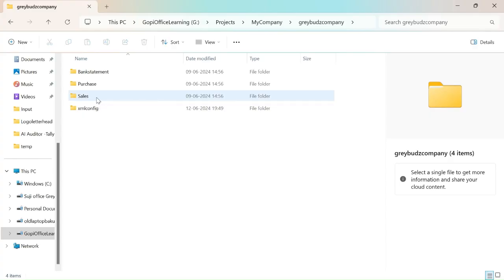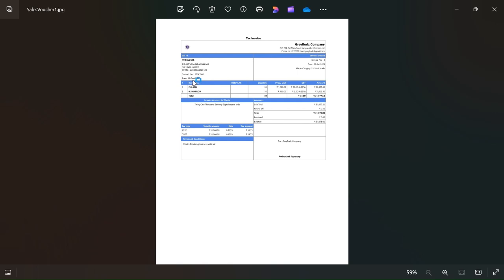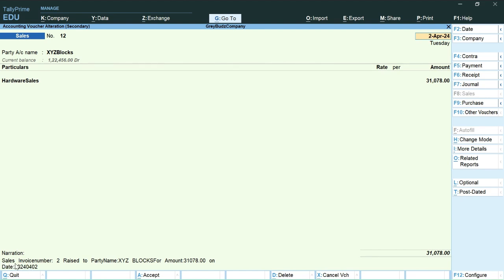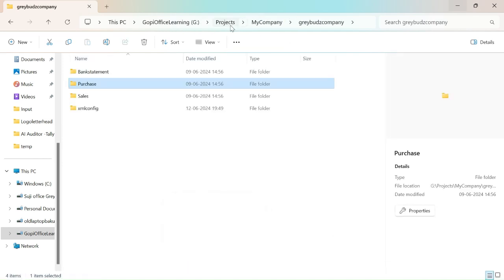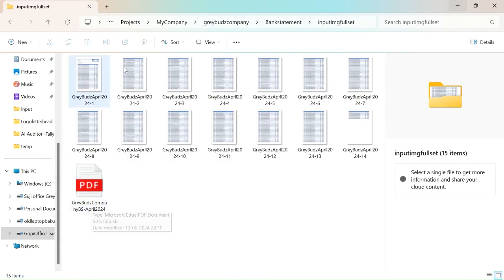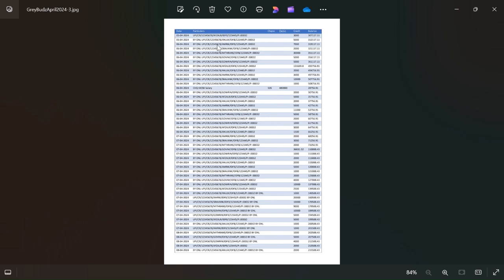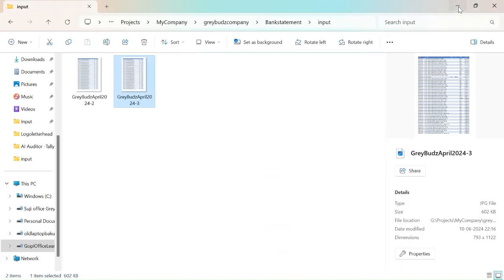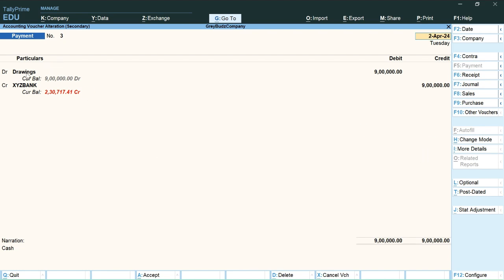GreyBudz AI Agent for Tally Demo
GreyBudz AI Agent for Tally Demo show cases automation of voucher entry sales, purchase and also bank statements into Tally automatically without manual intervention. This is customizable and runs on a laptop with no cots product and at fraction of cost of current solutions.